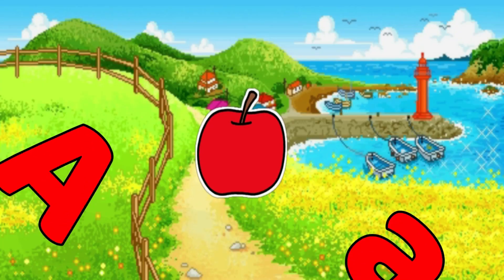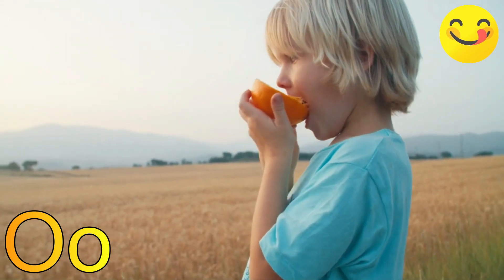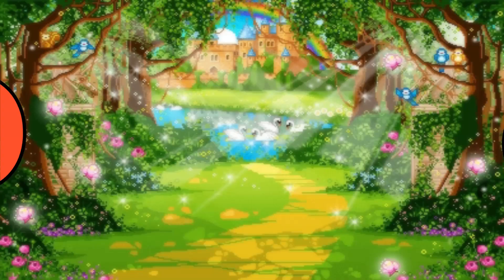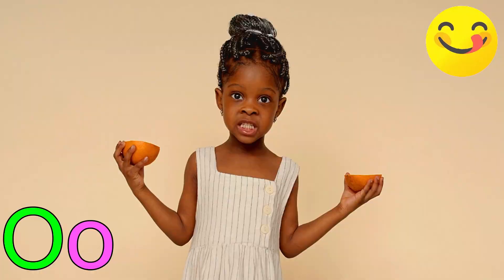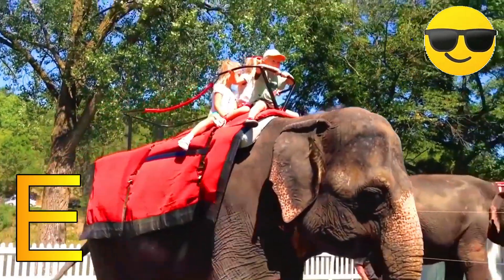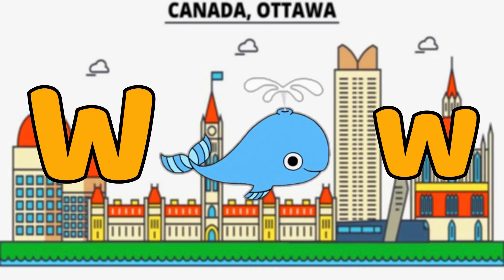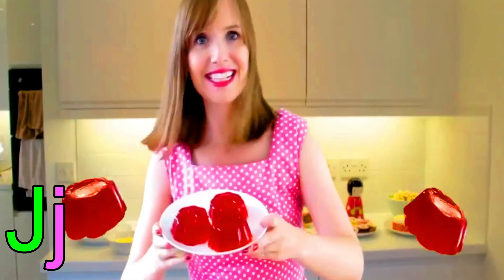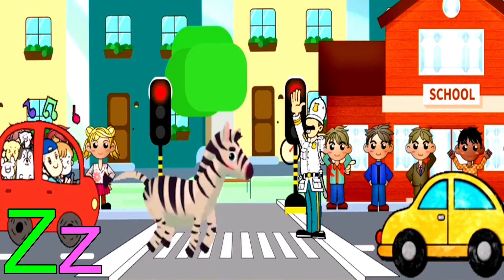ABC Alphabet Song | A for apple Phonics Song | ABCD Alphabet Rhymes for Nursery Kids - KK Education